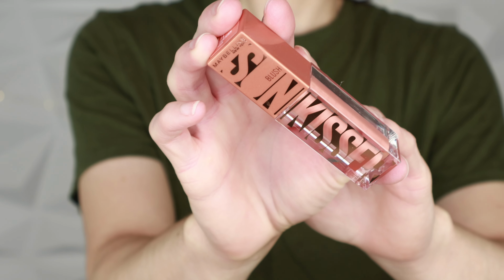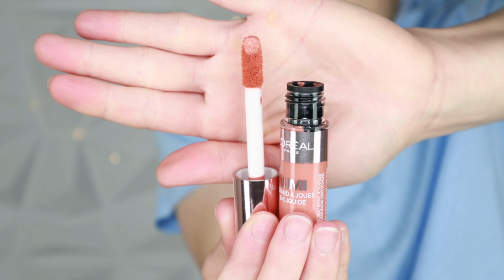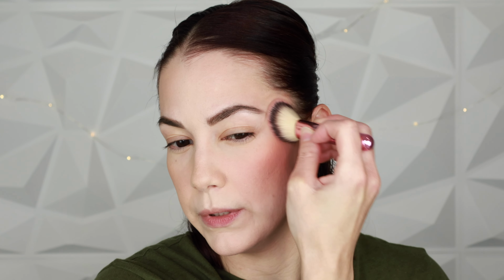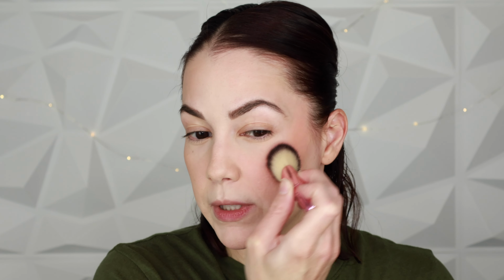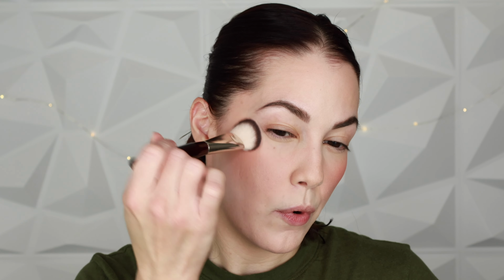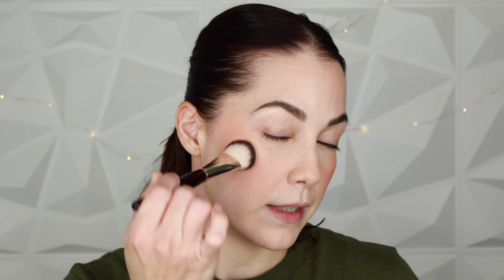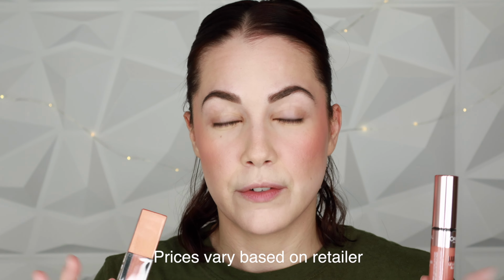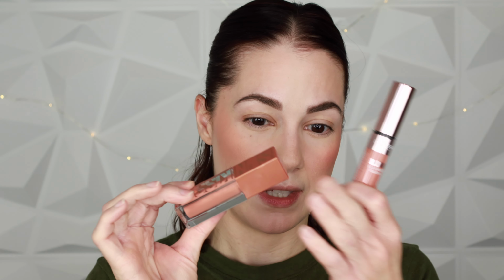MAYBELLINE VS. L'ORÉAL | Which is better?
Today we're comparing the newest blushes from L'Oréal and Maybelline and seeing which one is better! I hope you find this video helpful.

▽ PRODUCTS MENTIONED ▽
Maybelline Sunkisser Blush

OTHER MAKEUP WORN ↓
L'Oréal Prime Lab Pore Primer
Maybelline Lifter Liner (shade Line Leader)